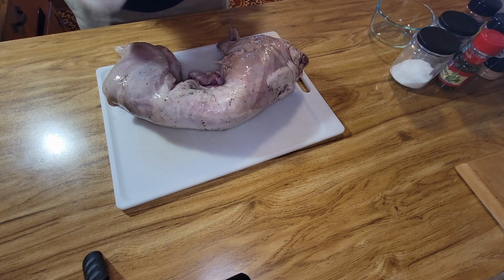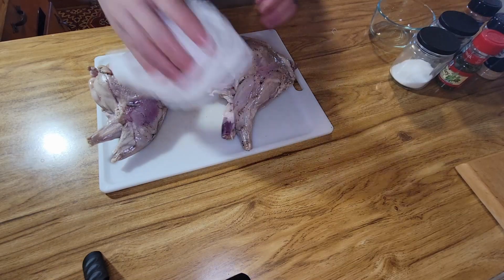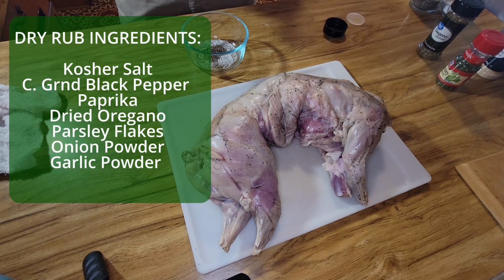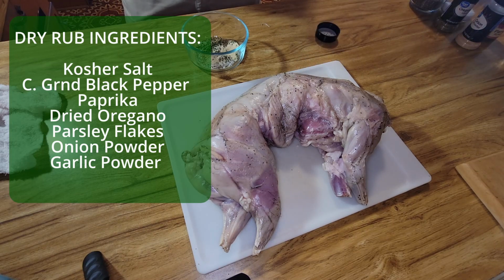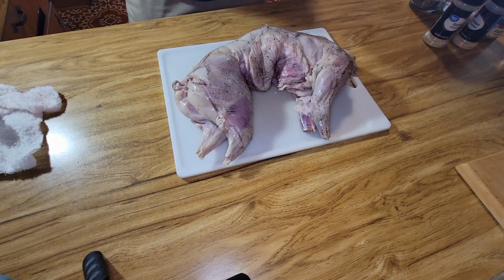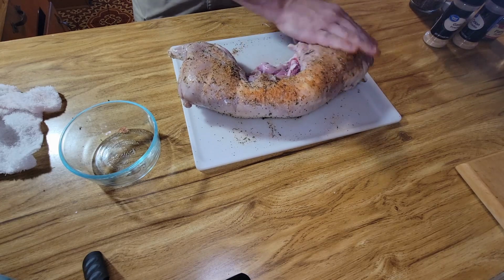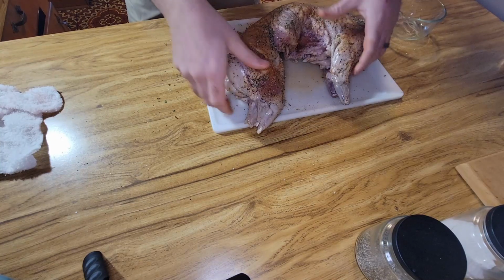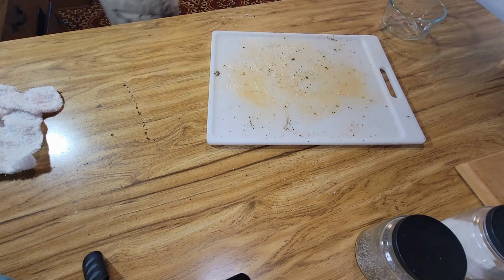We smoked our first rabbit!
We had to butcher one of our rabbits sooner than we hoped, but she sure was yummy. We smoked the rabbit using a recipe from Soup Loving Nicole on Allrecipes